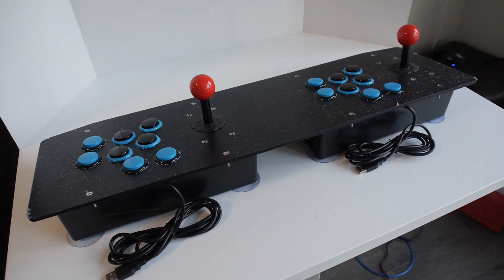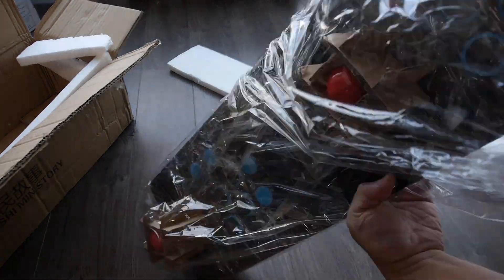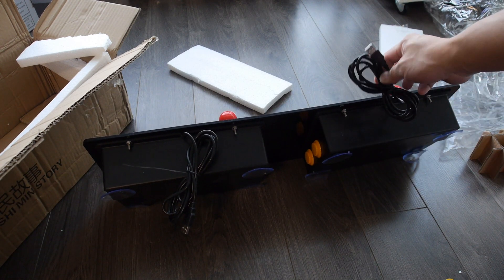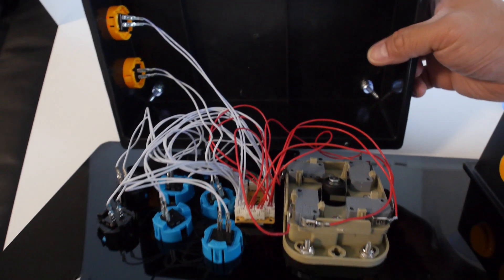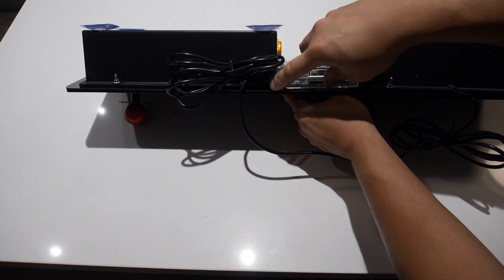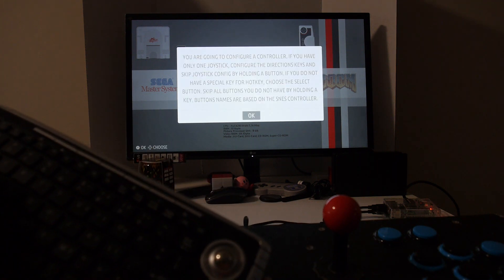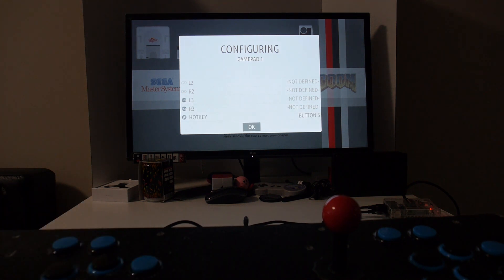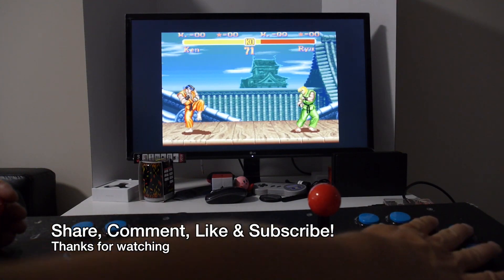✅ Double Arcade Stick Controller Acrylic for Raspberry Pi Android PC DIY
Double Arcade Stick Controller Black Acrylic for Raspberry Pi powered

This video features a dual arcade stick controller sent to me by Banggood for review that can be used with a computer or Raspberry Pi and even Android.  It has a glossy thick acrylic top and comes fully assembled with buttons, joysticks, and USB encoder.  It can be used as is or gutted out for other projects like making your own all-in-one arcade, JAMMA SuperGuns and anything you can dream up.